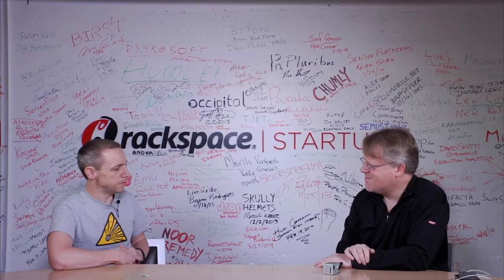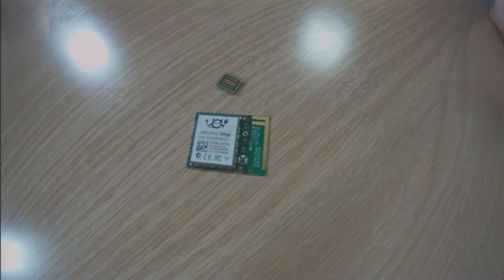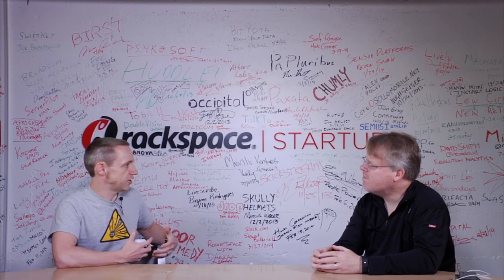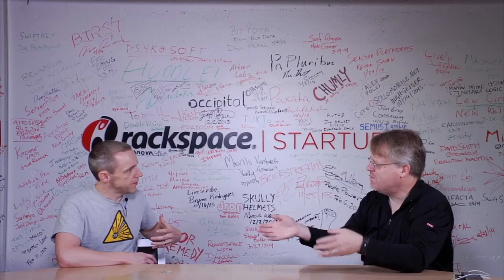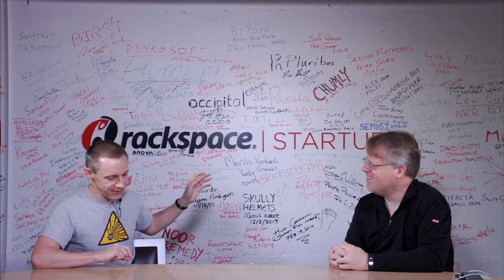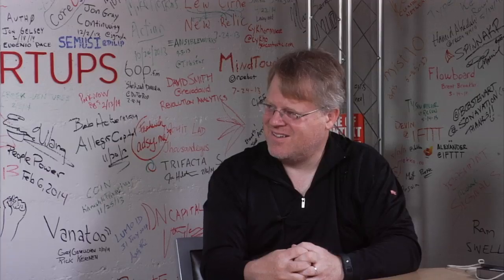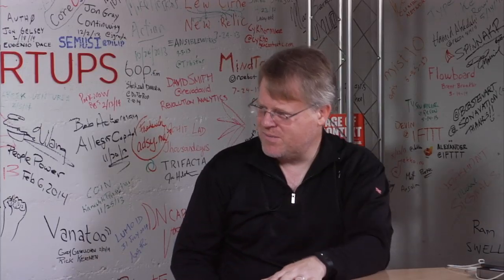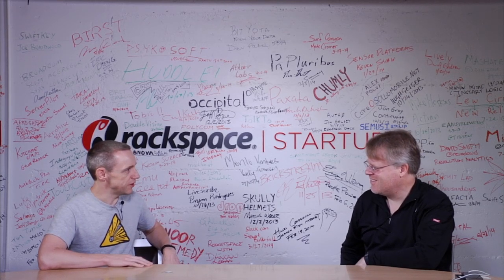Electric Imp: Powering the Internet of Things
Its technology is inside Nest and other Internet of Things devices. Learn more about this new company that connects things to the Internet with CEO Hugo Fiennes (he was one of the folks who worked at Apple on the first iPhone).